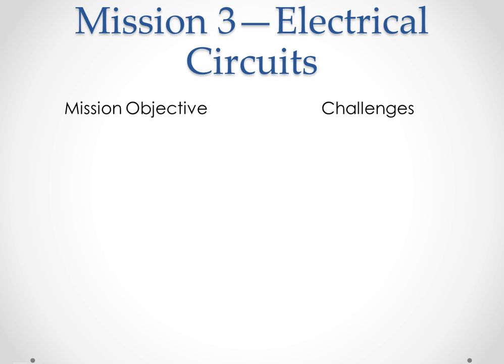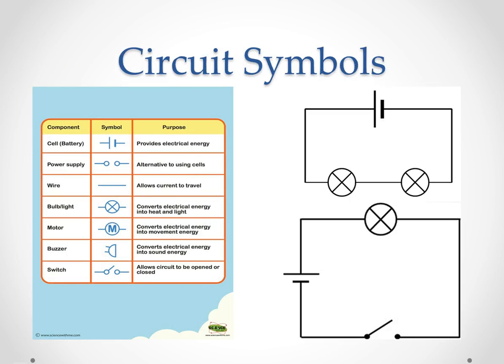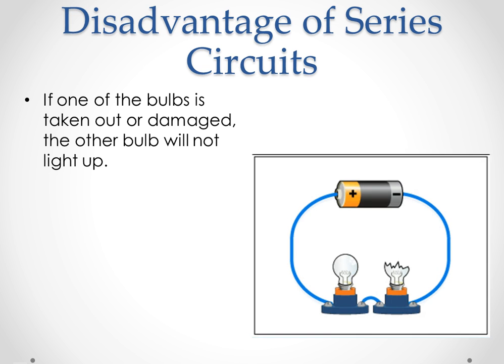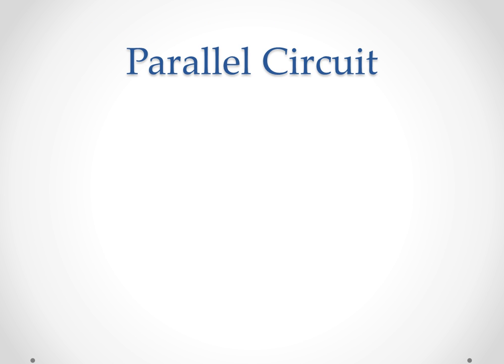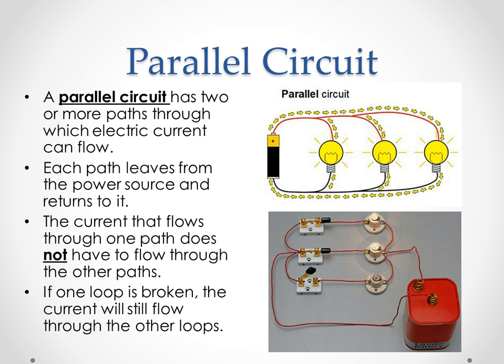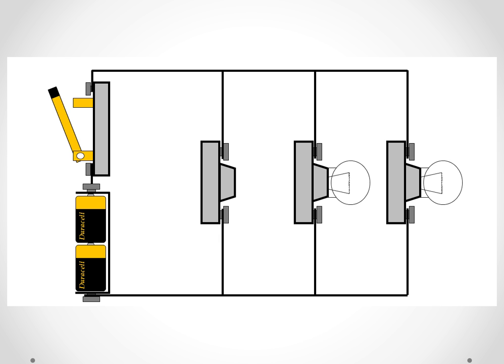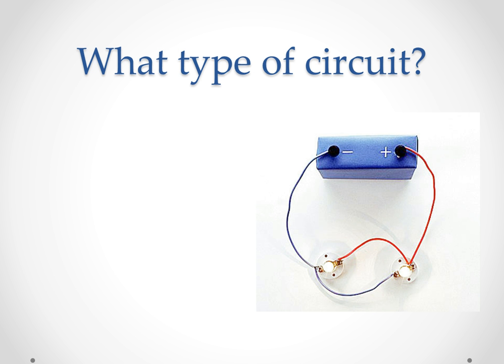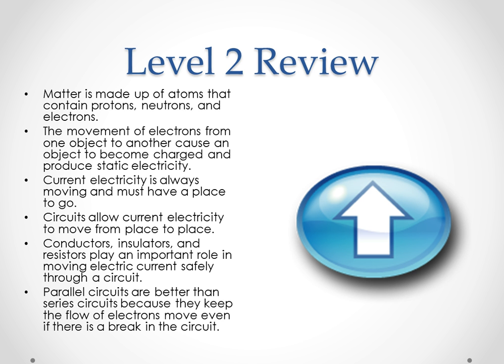Energize Level 2 Mission 3.mp4